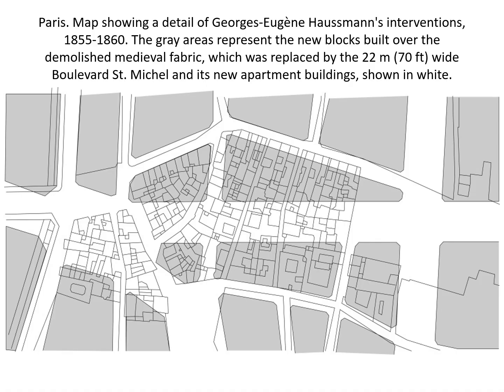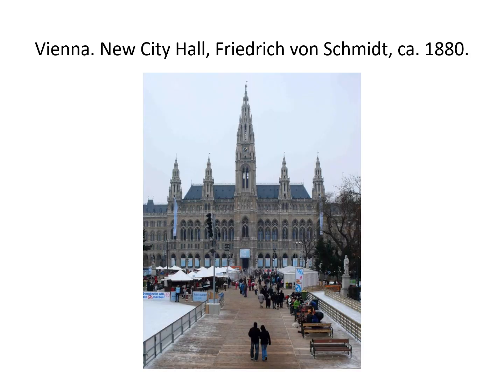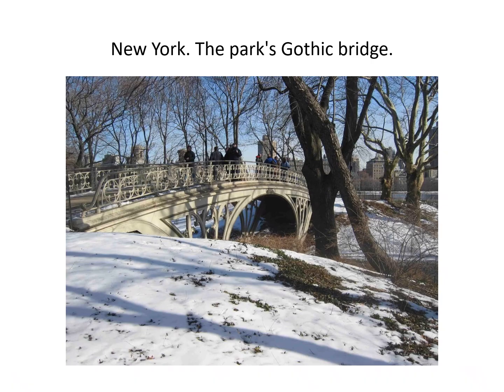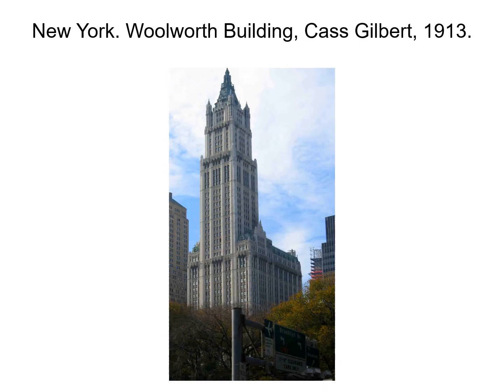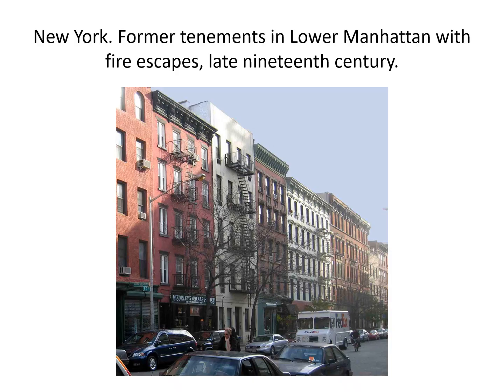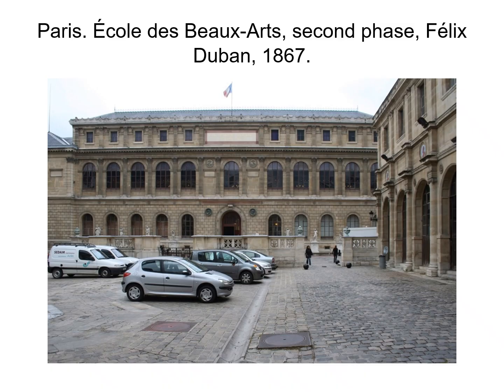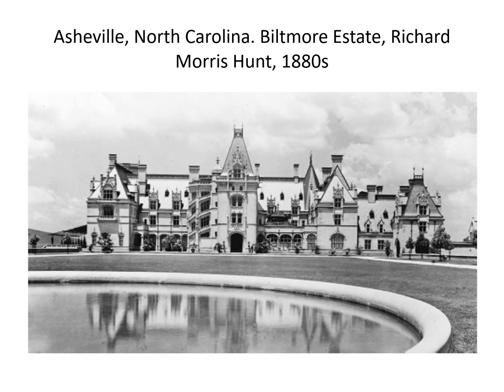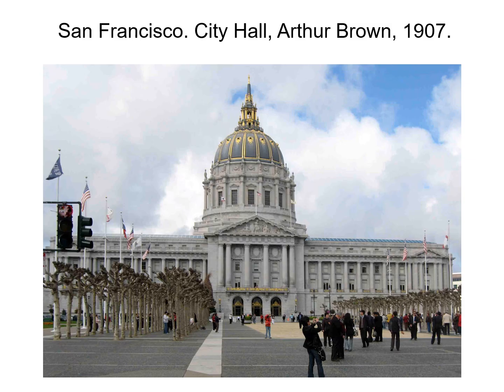Architectural History: 1850 1900